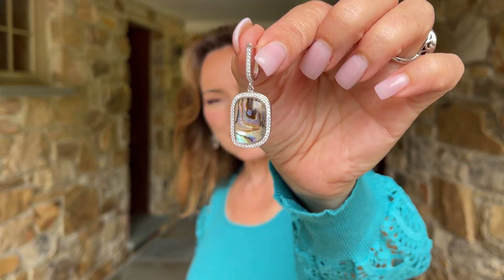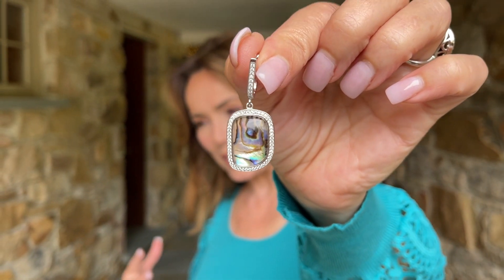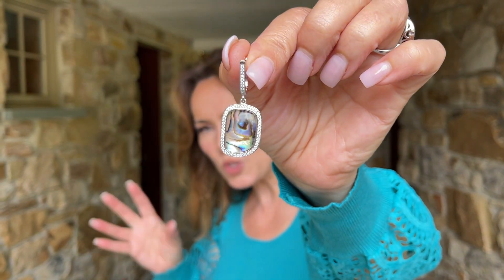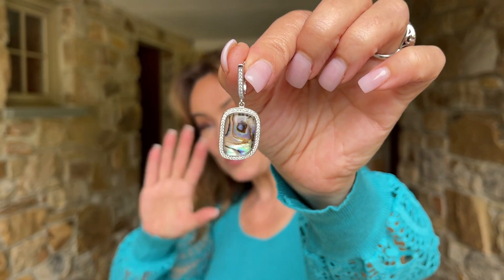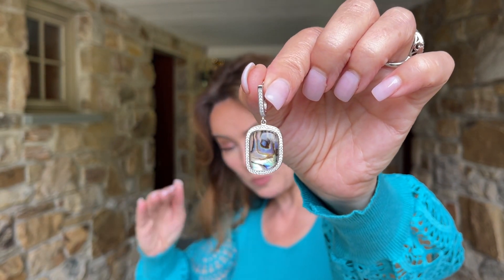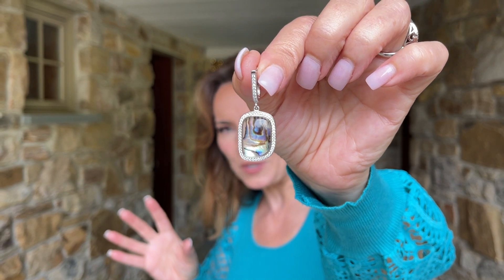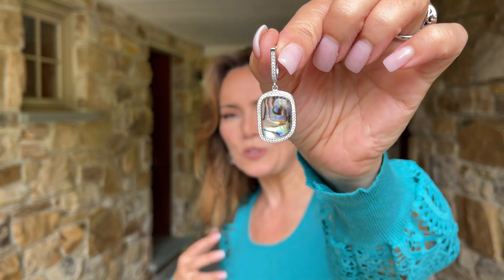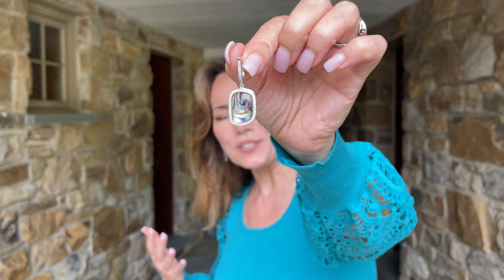Handmade Organic Oval Abalone Doublet Earrings